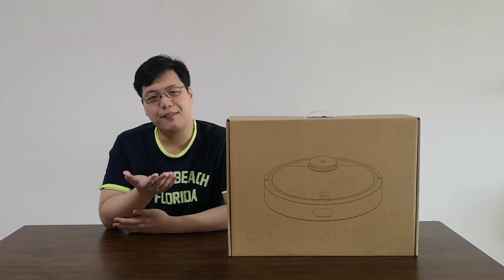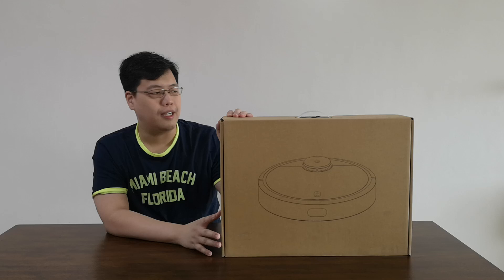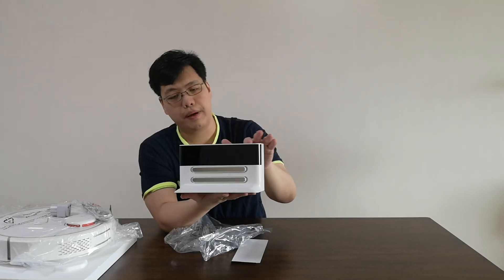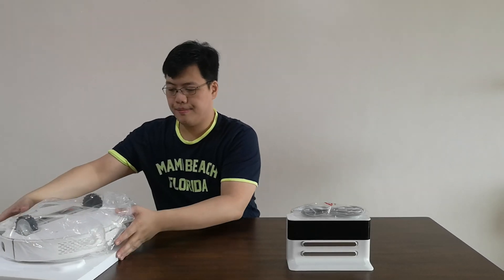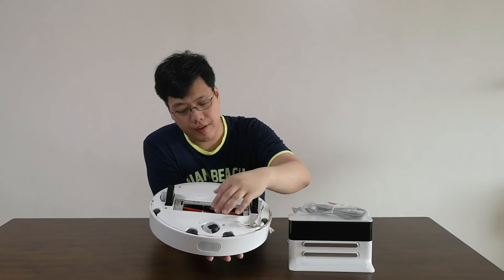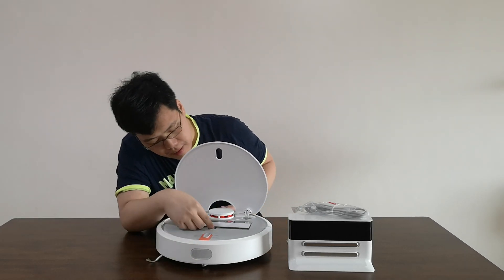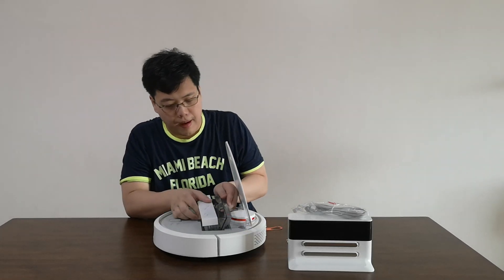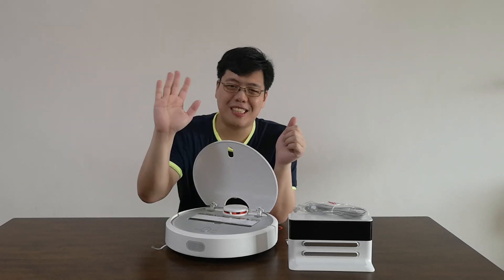Xiaomi Mi Smart Robot Vacuum Cleaner Robot Vacuum - Unboxing and Overview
Hi, today we will be unboxing the Xiaomi Smart Robot Vacuum

Battery: 14.4 V / 5200mAh lithium battery
Wireless connection: Wi-Fi smart fast connection
Rated voltage: 14.4V
Rated power: 55W Charging seat
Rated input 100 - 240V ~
Rated output 20V2.2A
Rated frequency 50 / 60Hz

FEATURES:
Highly Intelligent Home Cleaning Device Intelligent Path Planning Bright Eyes,
Accurate Detection ARM Cortex ™ -A7 architecture quad-core application processing
Industry-Leading SLAM Algorithm Efficient Cleaning Tasks Complete Automatically Charge & Break Off Surging Suction 5200mah Li-Ion Battery,
Strong Force Strong Battery 2.5 hours endurance 250 square meters house
Multiple Protection, Safe Battery Smart APP Remote Control